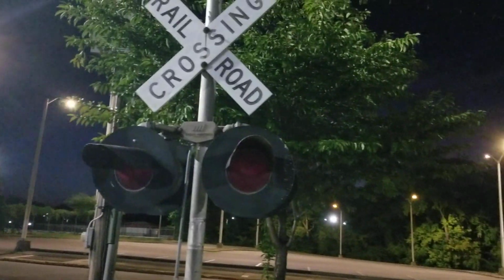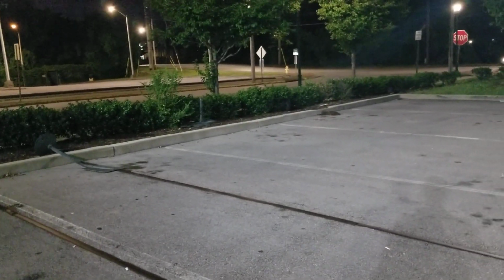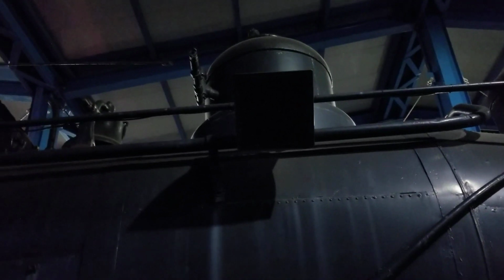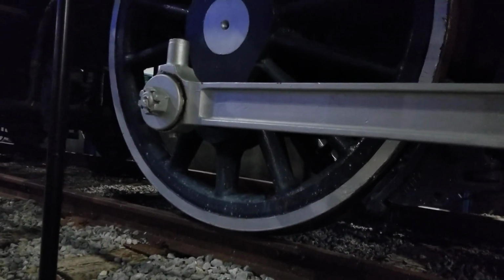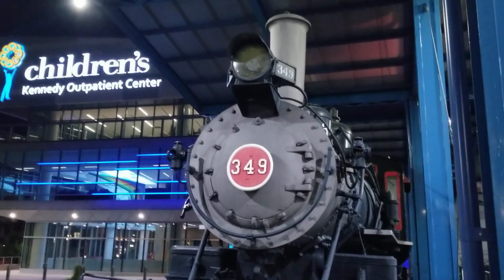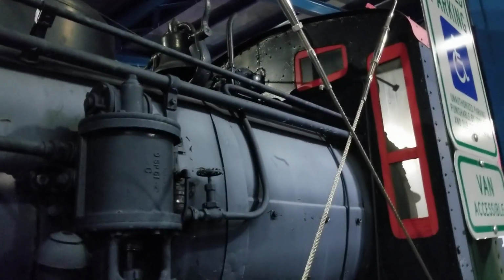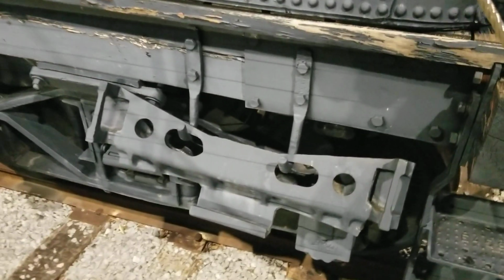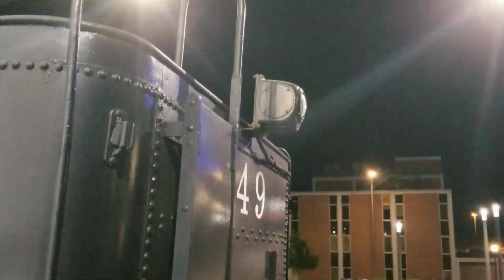Central of Georgia Steam Locomotive #349 and Vintage Railroad Crossing Tour, Chattanooga, Tennessee